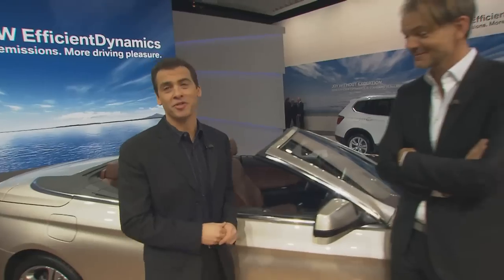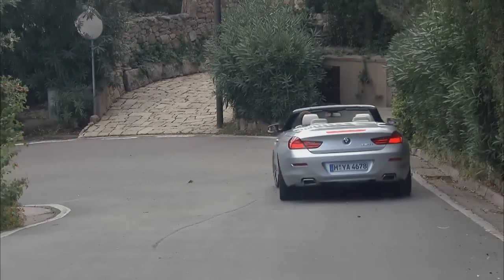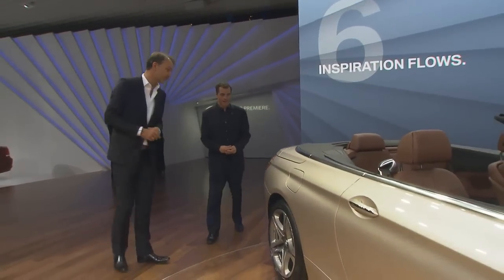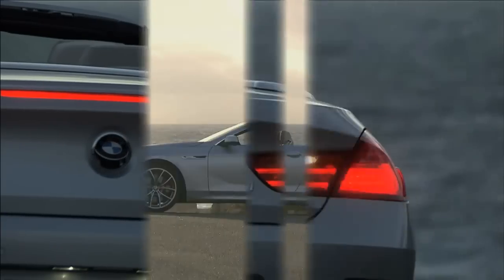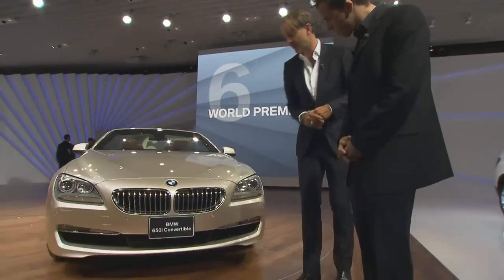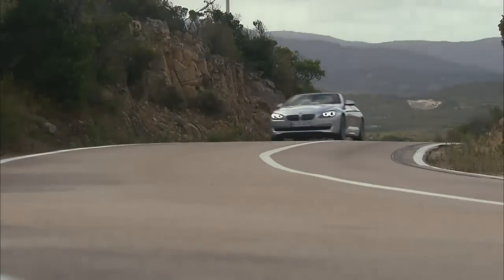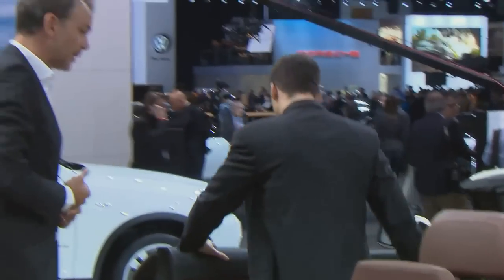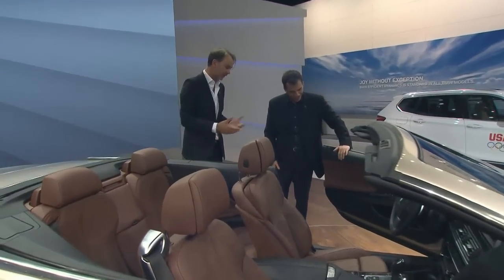BMW 6 Series - NAIAS 2011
The world premiere of the BMW 6 Series Convertible is one of the BMW highlights at the North American International Auto Show (NAIAS) in Detroit. The design is explained by Adrian van Hooydonk, Head of BMW Group Design.